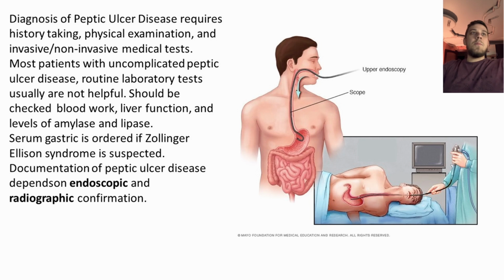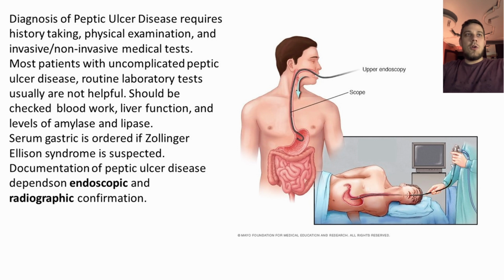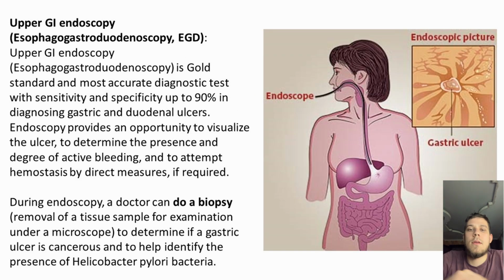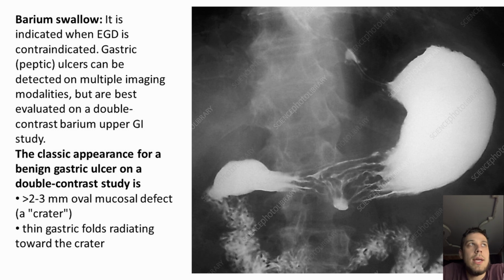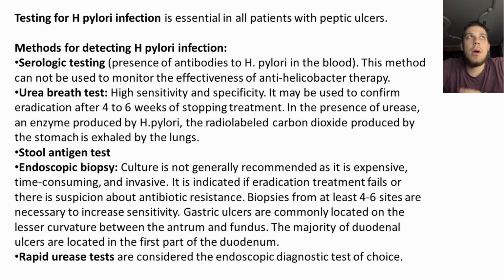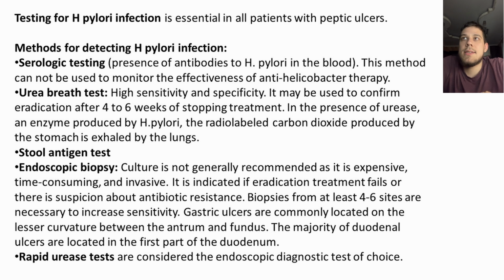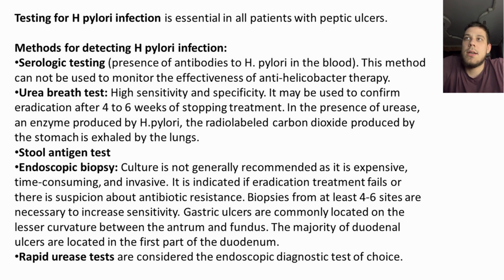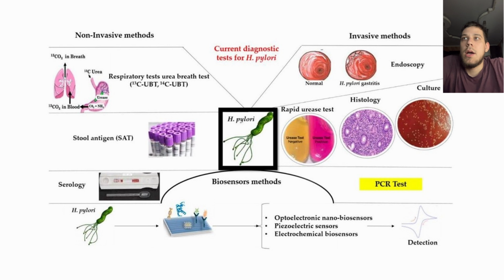4. Diagnosis of Peptic Ulcer Disease